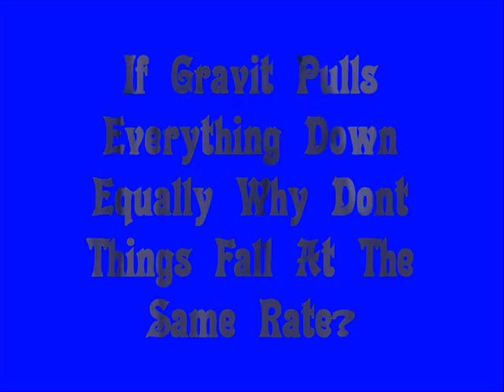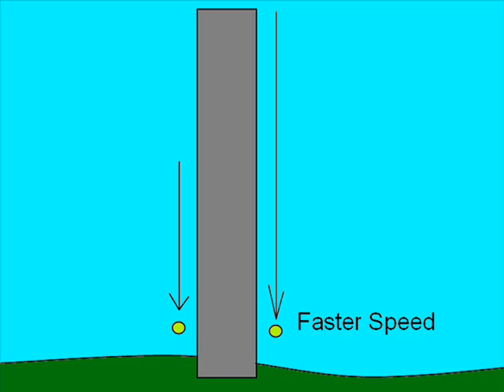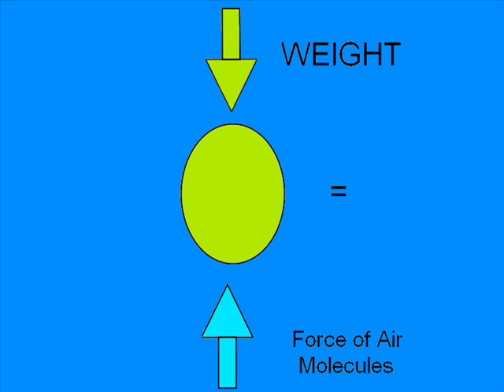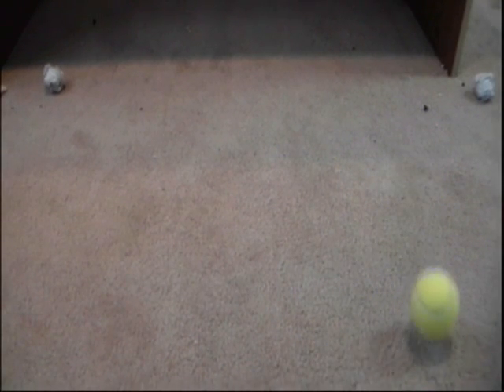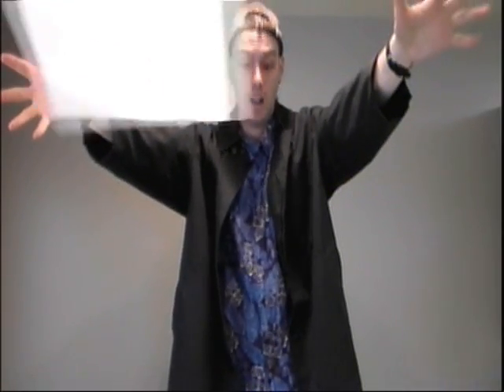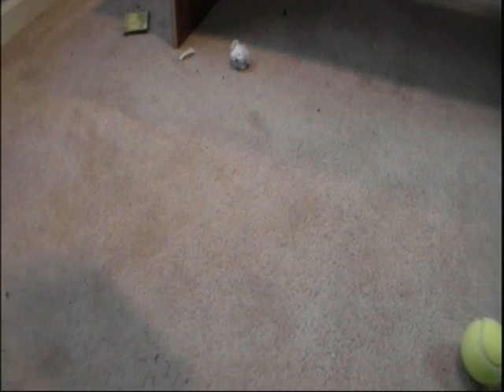AIR RESISTANCE EXPERIMENT AND EXPLANATION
AIR RESISTANCE EXPERIMENT WHY THINGS FALL AT DIFFERENT RATES

0:00 - intro
0:31 - experiment
2:02 - explanation
3:14 - outro

Crazy Chris is checking out gravity and shows you how to make a sheet of paper hit the ground at
the same time as a tennis ball!

Objective: to understand air resistance

Materials Needed:
 ~ Sheet of Paper
 ~ Tennis Ball

Step 1) stand on a chair and drop a sheet of paper and a tennis ball at the same height and time.

Step 2) Crumple the sheet of paper up into a ball then get back up on your chair again.

Step 3) Drop the crumpled sheet of paper and the tennis ball at the same height and same time.

HOW DOES IT WORK:
To understand why this happens you first have to understand terminal velocity. The further an object falls the faster its speed increases. As objects fall here on earth they have to push molecules of air out of their way. When the force of the molecules of air pushing against gravity equals the weight of the object, the object hits its maximum speed of fall or Terminal Velocity. The tennis ball and the crumpled up sheet of paper don't hit their terminal velocity speeds before they hit the ground which is why they both hit the ground at the same time. The sheet of paper although still the same weight falls slower then the crumpled up paper because of difference in air pressure. As the paper falls a lower pressure on the top of the paper is created then it does under the paper. The higher pressure under the paper pushes up with more force, slowing the  papers decent to the ground. Gravity does pull everything equally as a famous experiment done on the moon showed that when a hammer and feather where dropped from the same height both hit the ground at the same time.